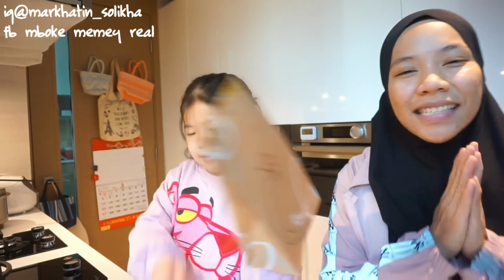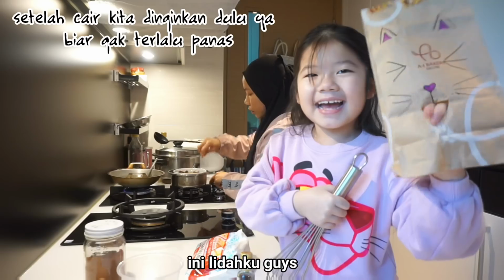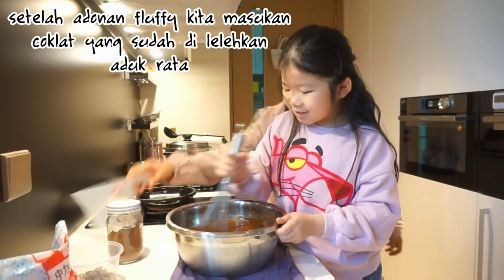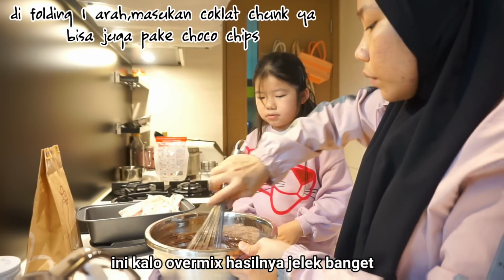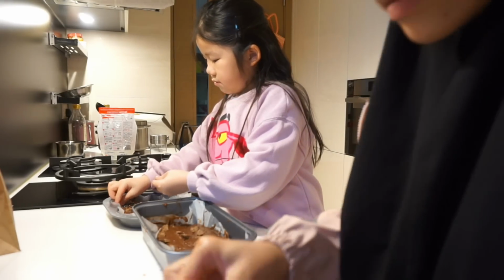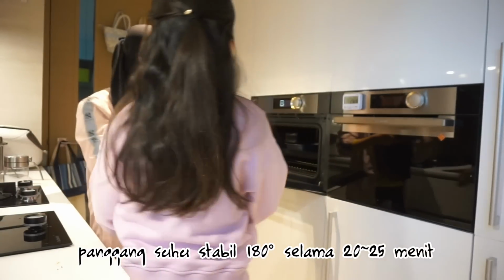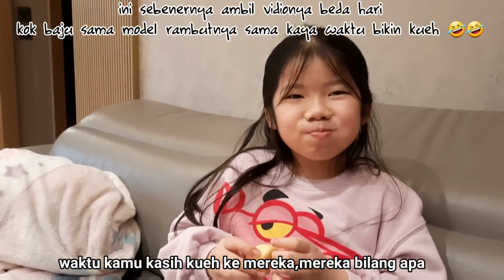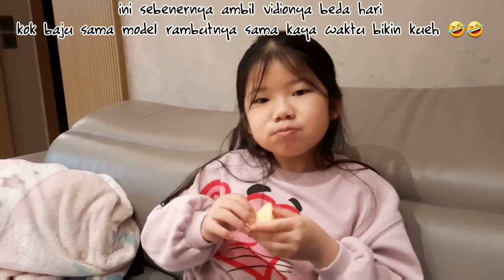PERDANA BIKIN BROWNIES UNTUK KELUARGA MAJIKAN & MAKAN MALAM PERPISAHAN‼️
bahan bahan untuk brownies

ukuran loyang terserah kalian ya 🤗🤗

*bahan kering yang di campur & saring
1/4 cup cocoa powder
3/4 cup tepung serbaguna (aku pake terigu protein tinggi)
1 sendok teh garam

*bahan adonan
226 gr coklat blok (di chop chop bagi menjadi 2)
setengah di lelehkan,setengahnya lagi untuk campuran adonan
3/4 cup = 170 gr mentega (butter) lelehkan
1 1/4 cup gula pasir (satu seperempat cup)
2 telur
2 sendok teh vanilla essence

suhu oven stabil adalah sebelum kita menggunakan oven terlebih dahulu panaskan oven selama 15~20 menit 🤗🤗🤗

Please follow fanspage asli mboke memey